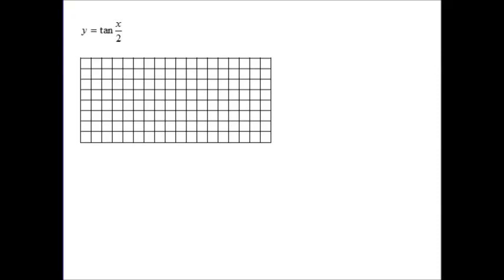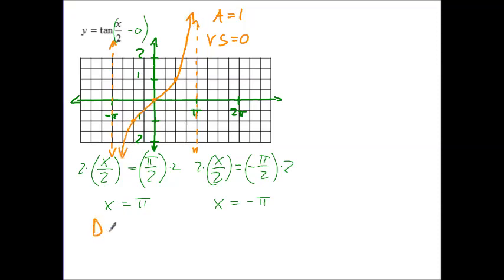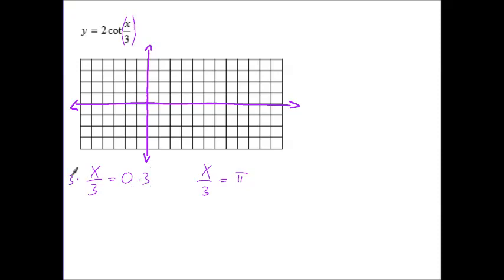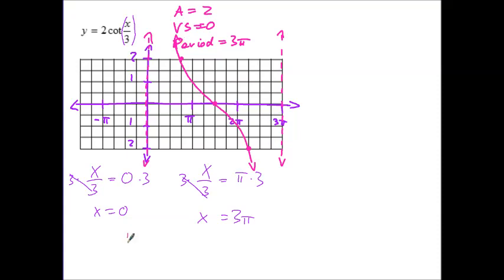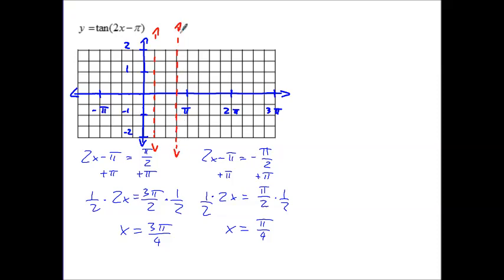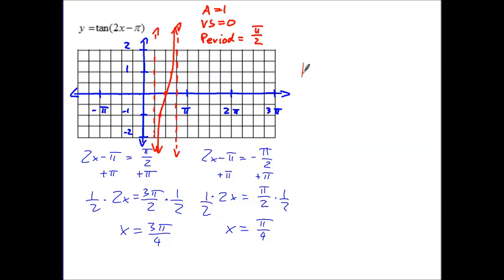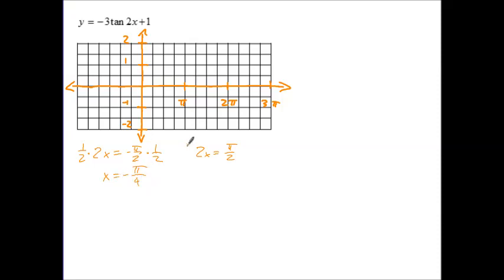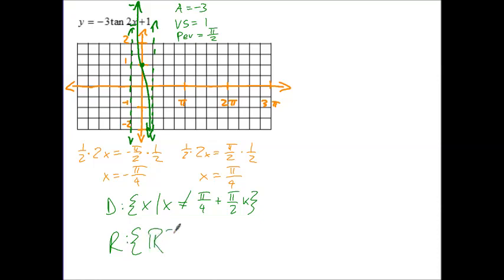Graphing Tangent and Cotangent Part 2